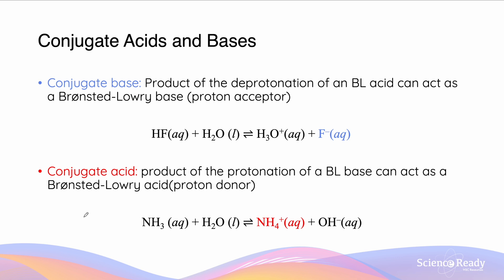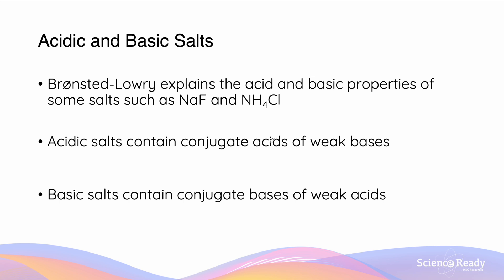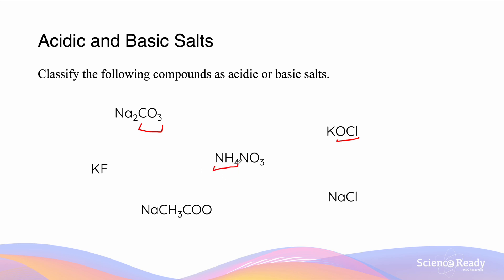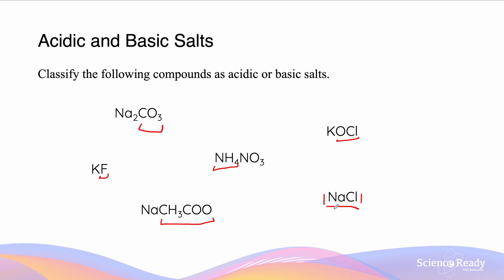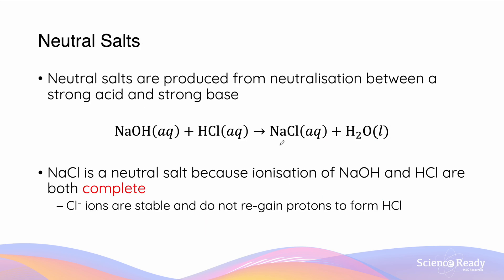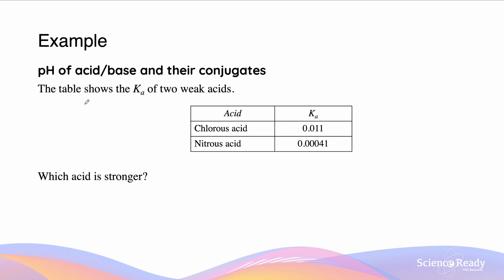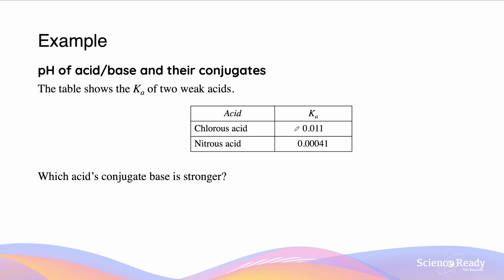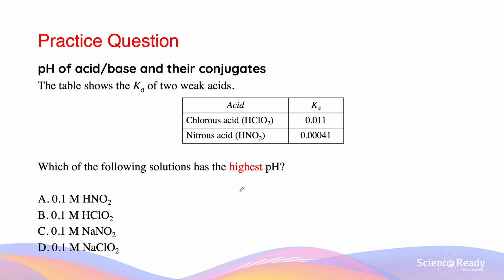Acidic, Basic, and Neutral Salts // HSC Chemistry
⌚Timestamp
00:00 Introduction/Recap of Conjugate acids and bases
00:53 Conjugate acid and base in water
01:03 Acidic and Basic Salts
01:28 Classifying Acidic and Basic Salts
03:34 Neutral Salts
03:57 Relative strength of conjugate pairs
04:28 Example – Acid Strength comparison given Ka
05:00 Example – Conjugate base comparison given Ka
05:33 Example – lowest pH given Ka
06:06 Example – highest pH given Ka